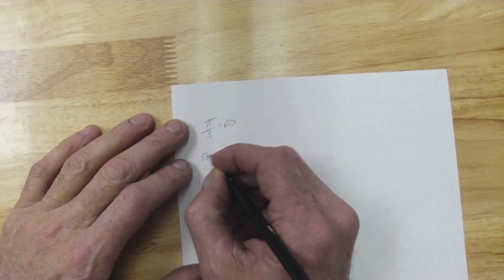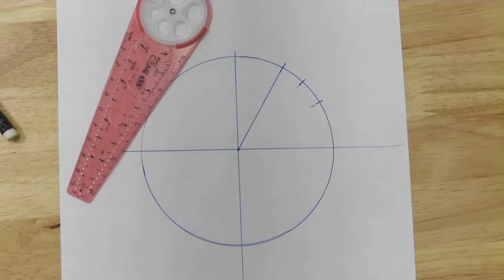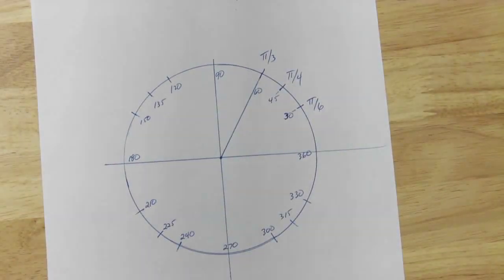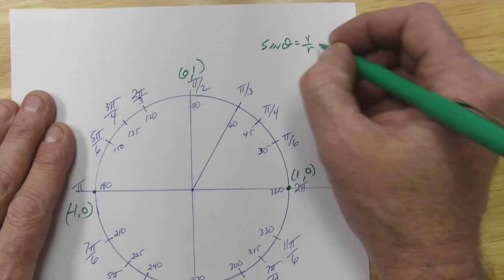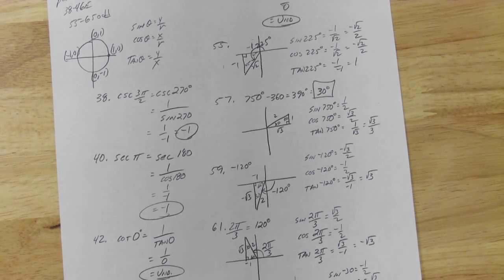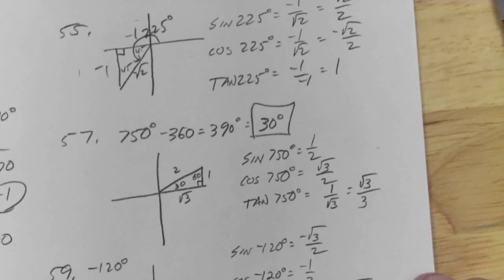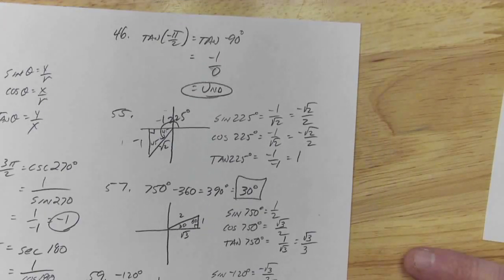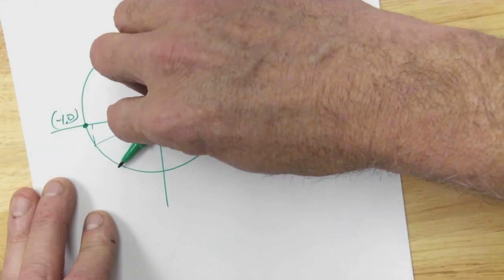PC 1 25